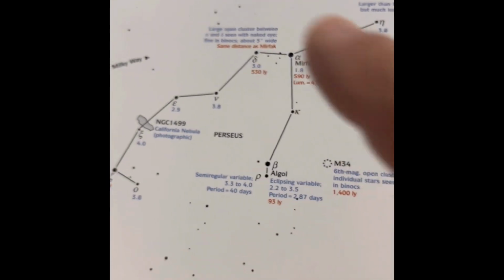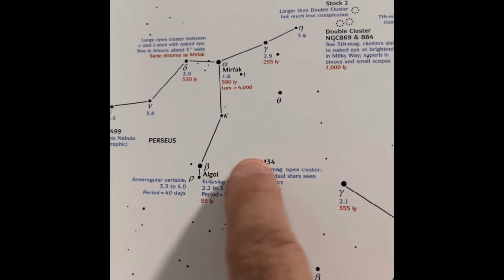M15 & M34 clusters from a white zone cellphone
viewing from a big city